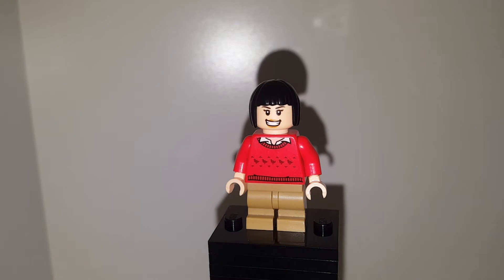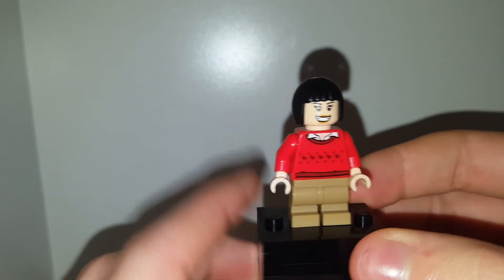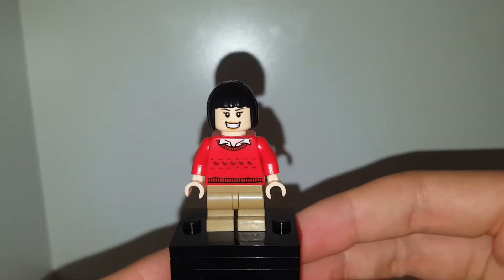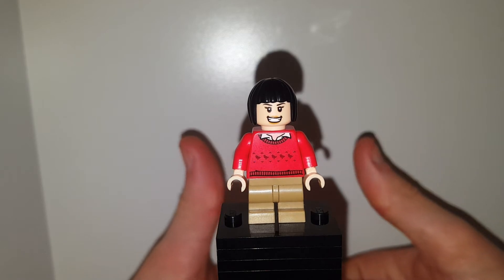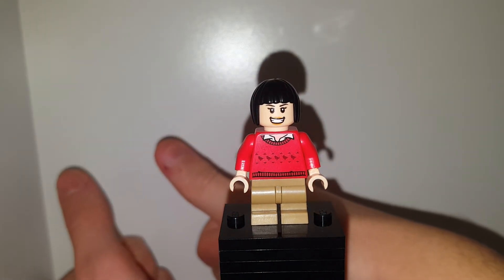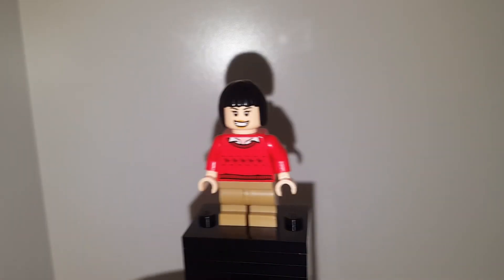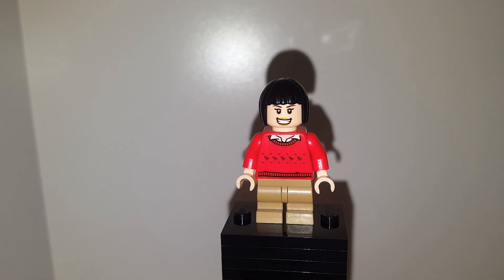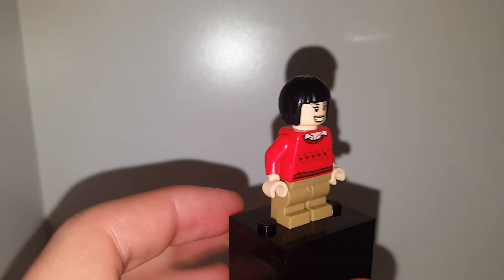LEGO Custom Suguha Kirigaya From SAO